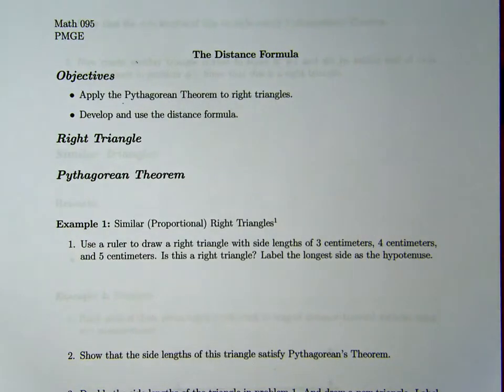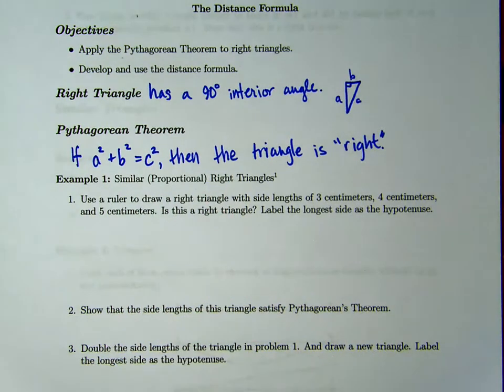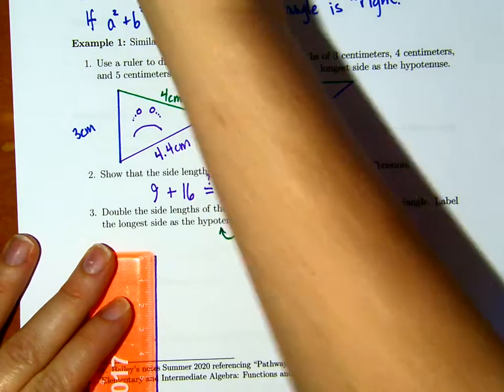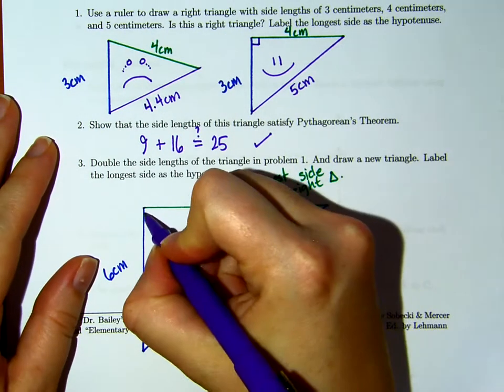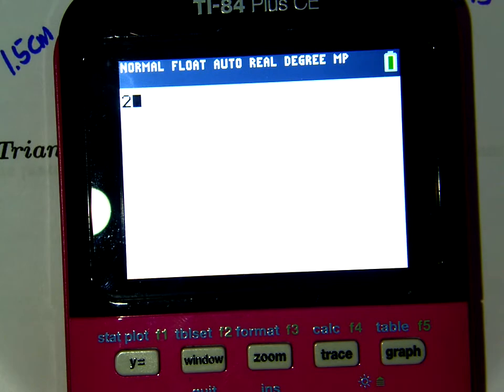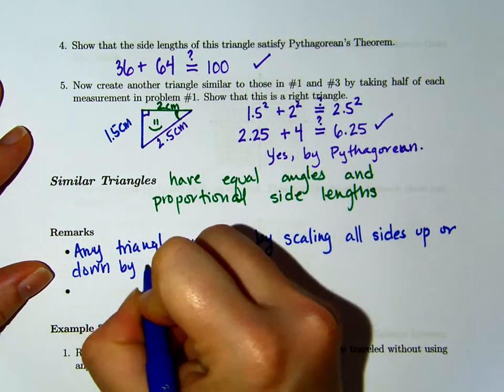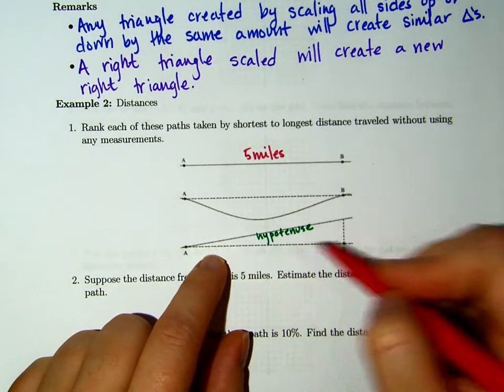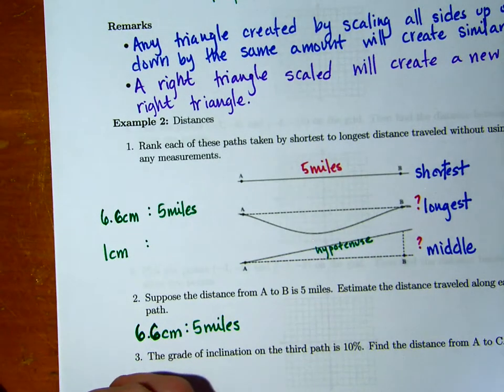Distance Formula (Section 4.2) Part 1